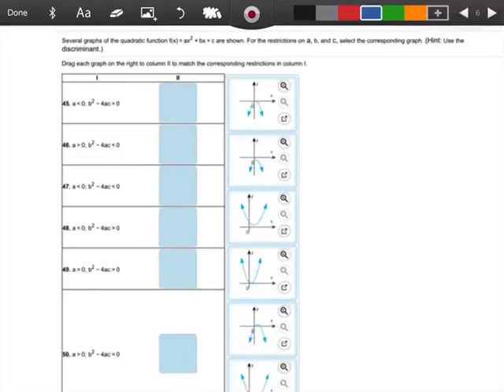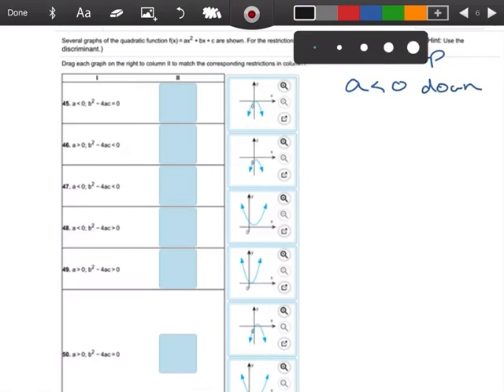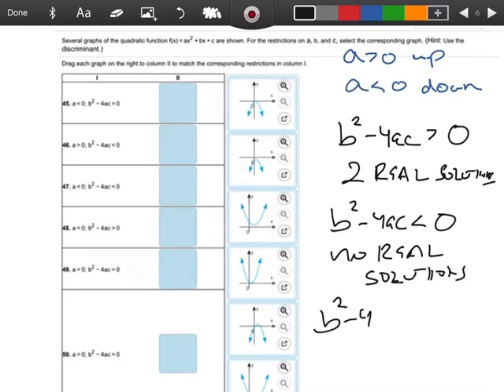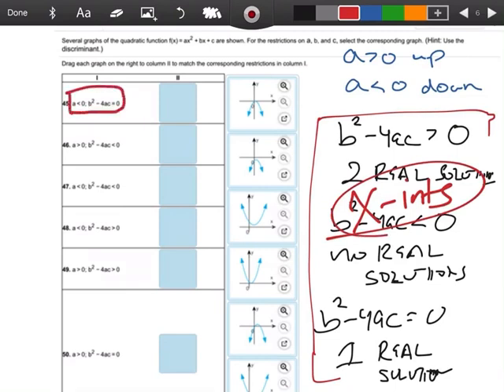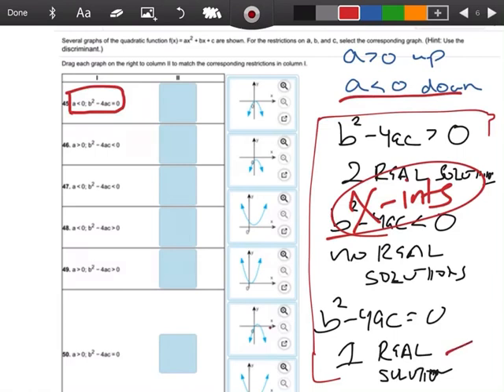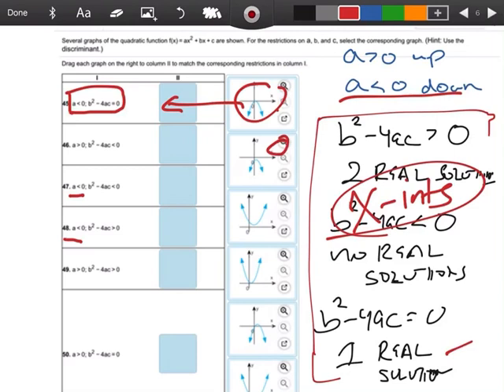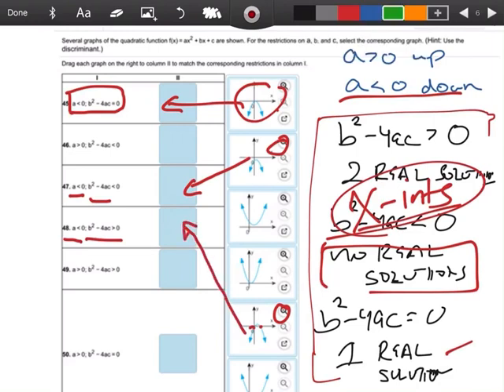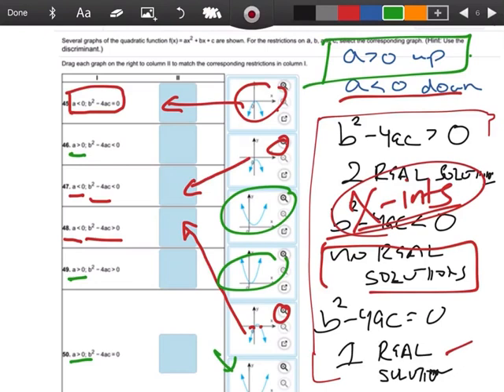#7 3.1 MATH 1414